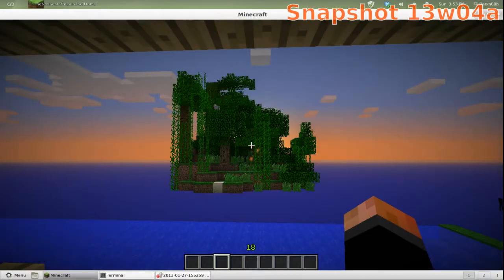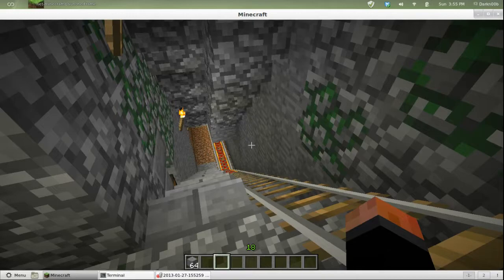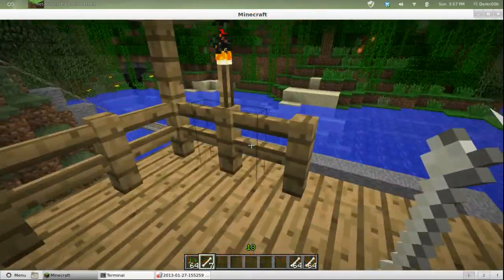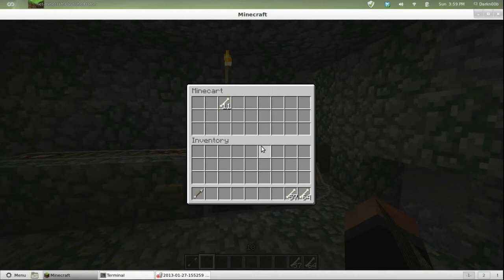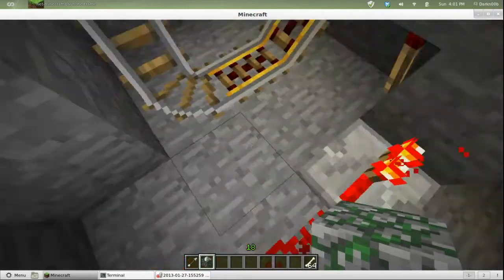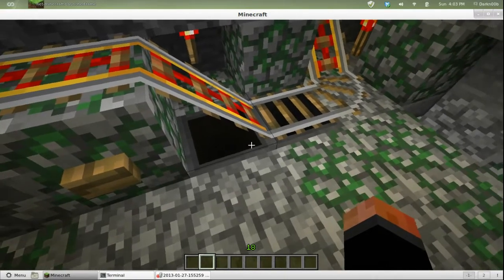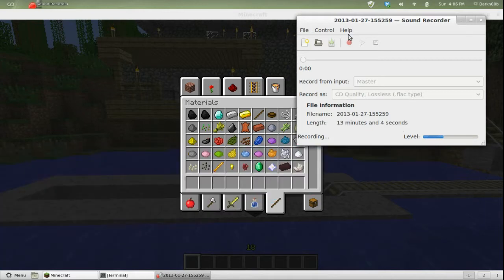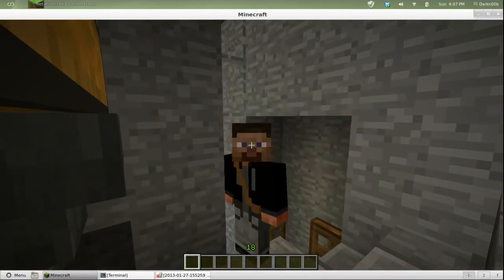Minecraft - 13w04a Fully automated mob drop collector.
I got to playing with hoppers and redstone comparators & this is what came out. I'm pretty proud of it. I'm sure others have built the same thing, but I came up  with this on my own. That's me not taking credit for inventing this, just coming up with it independently